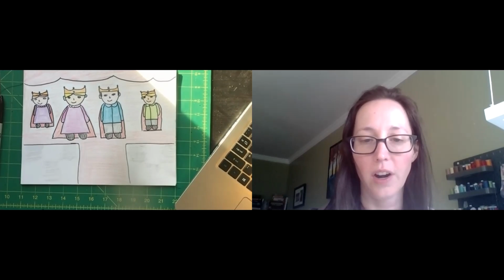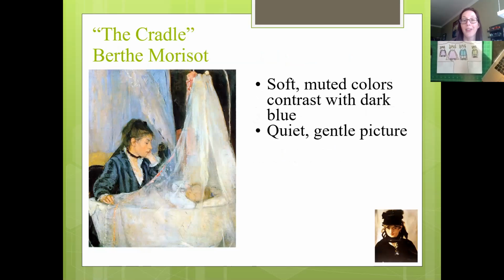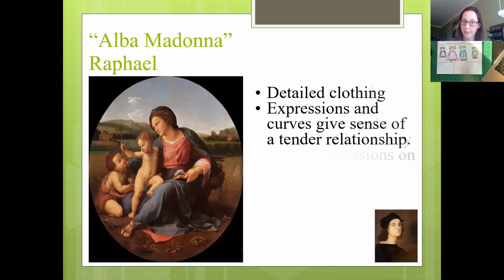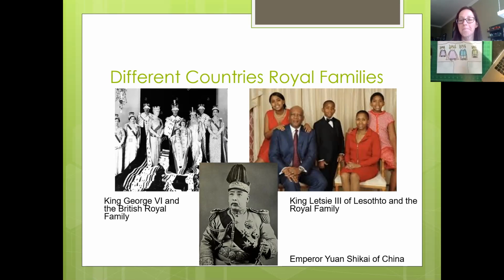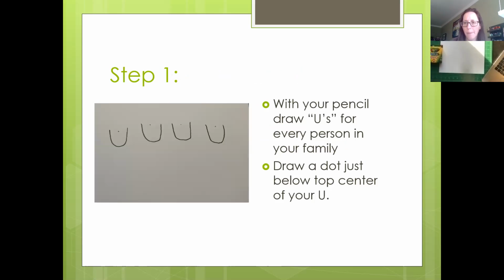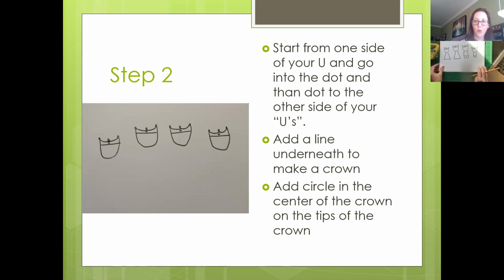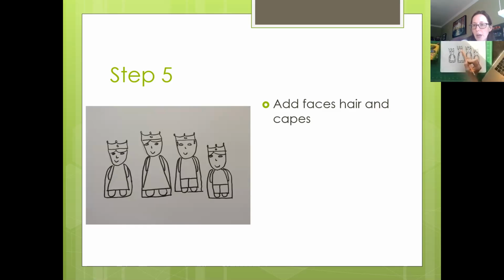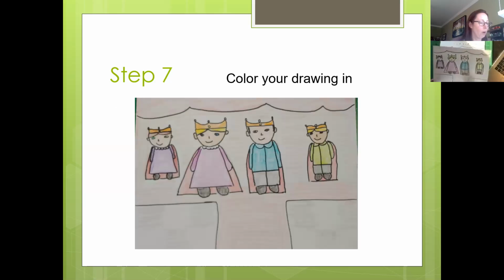Kinder Lesson G on Parents Project on Drawing Family Royal Portrait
What is needed for this project is paper, crayons, pencil and black marker or pen.